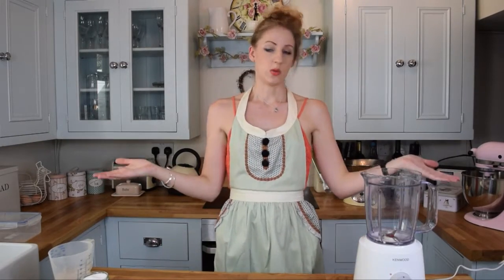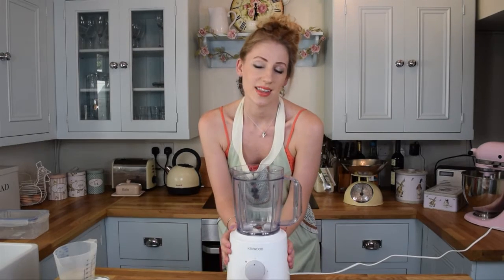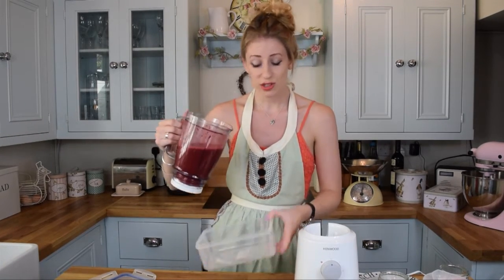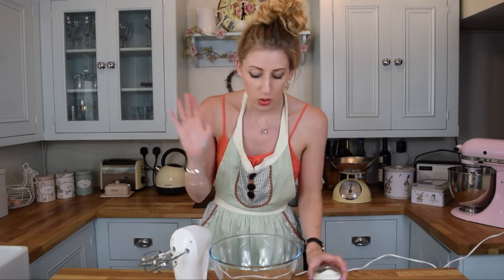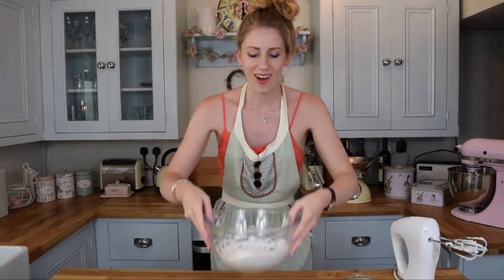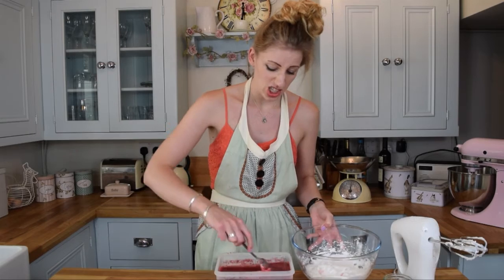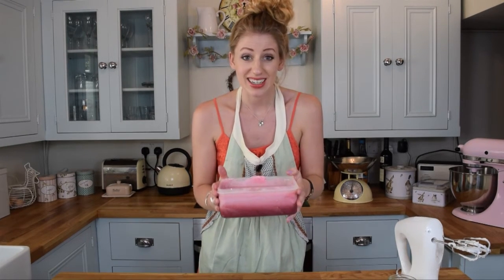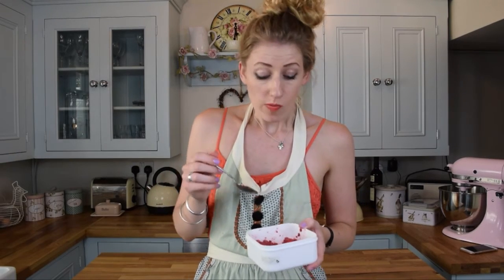SORBET RECIPE | A Touch Of Baking - Berry Sorbet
A delicious sorbet recipe which is really simple and easy to make and can be enjoyed for days on end afterwards!